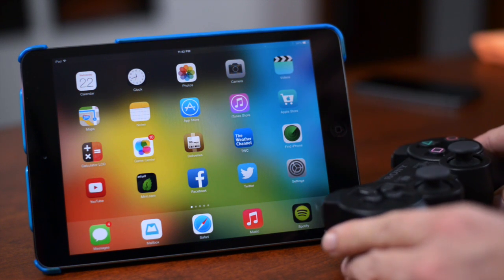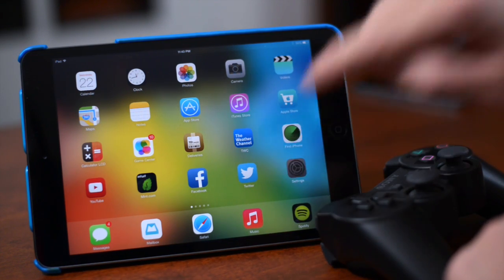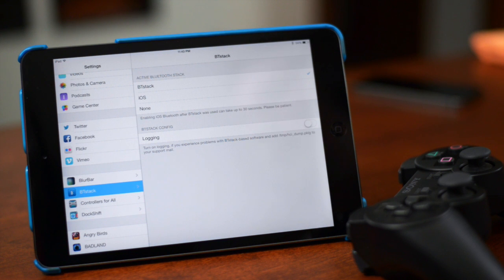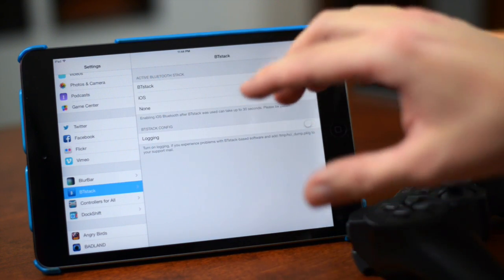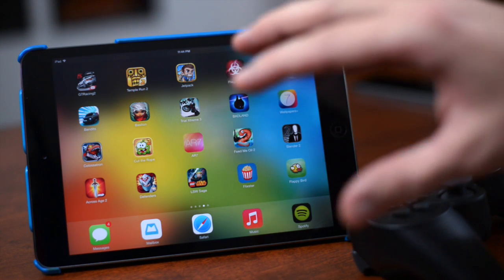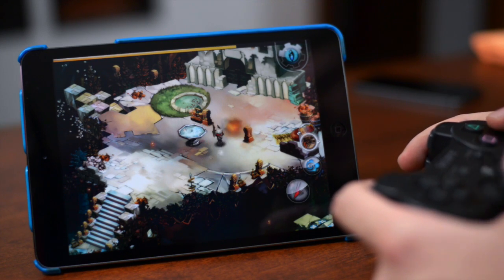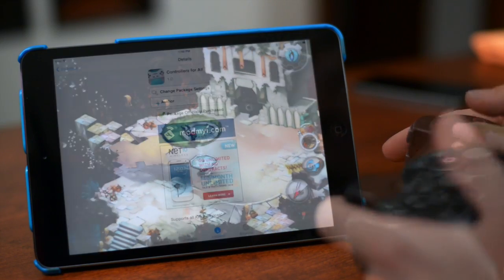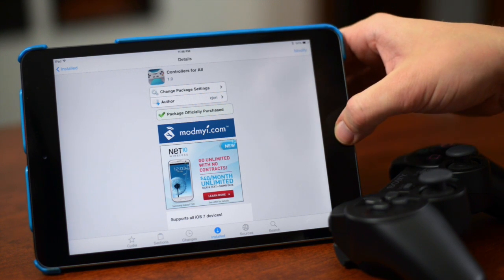iOS 7 Jailbreak Tweaks: Controllers For All - Play Games With A PS3 Controller For iPhone & iPad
Extras